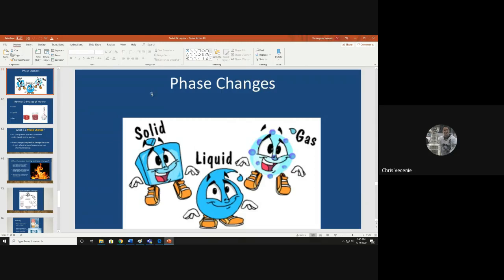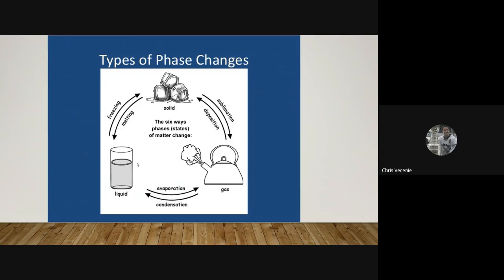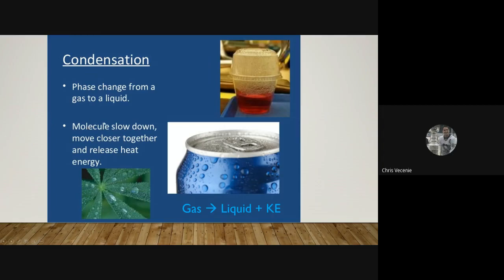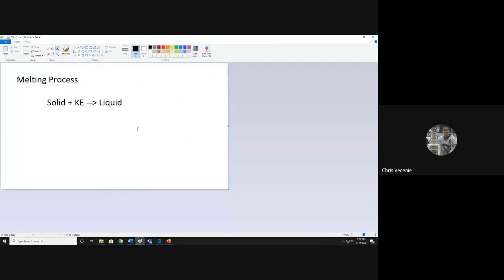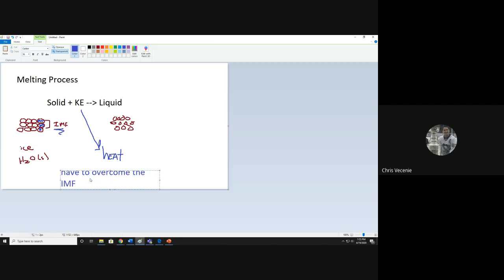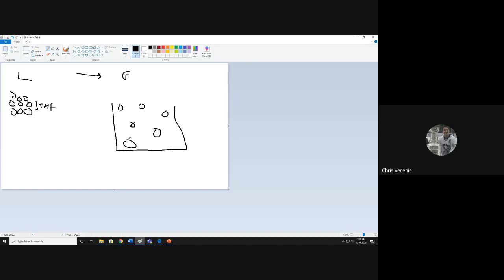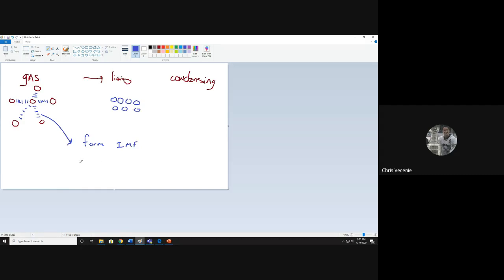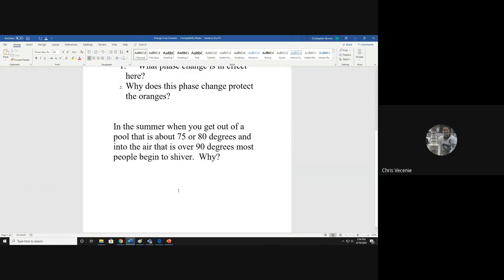Vecenie 4 20 Gen Chem Heat of Phase Changes